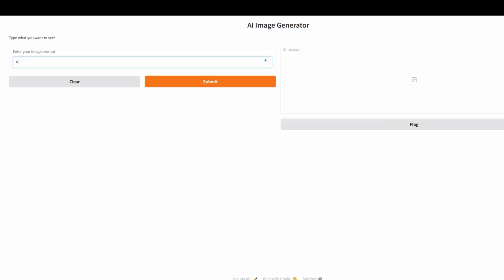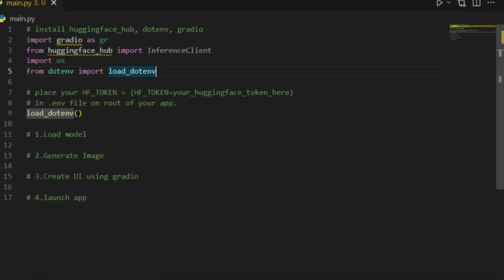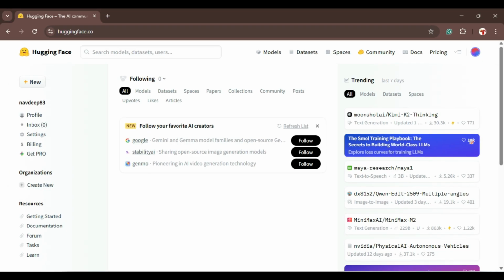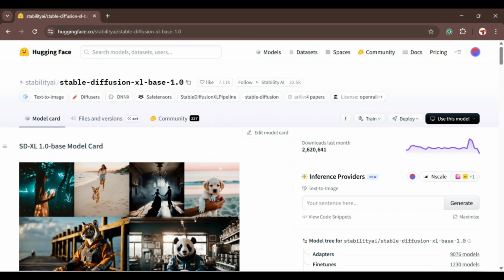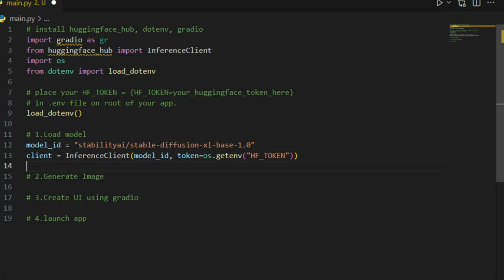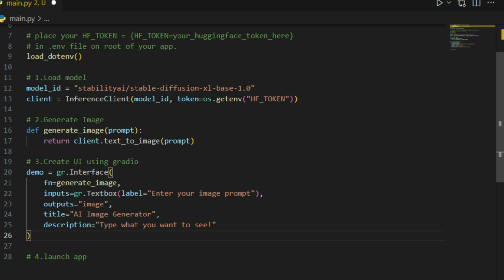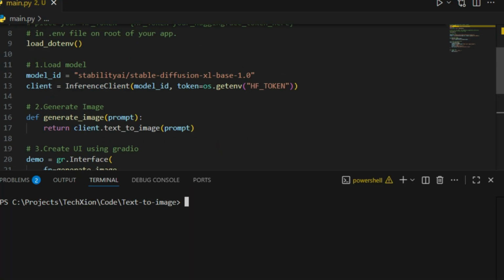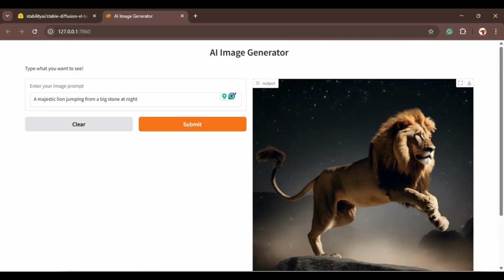✨ Generate AI Images from Text using Python & Hugging Face (Free API Tutorial)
Learn how to generate stunning AI images from text for FREE using the Hugging Face API in Python! 🚀

This step-by-step guide shows you how to:
✅ Set up your Hugging Face access token
✅ Use requests in Python to send text prompts
✅ Get and display AI-generated images — no paid API needed!

💡 Perfect for beginners exploring AI art, Python projects, or creative coding.

📦 Tools Used:

Python 🐍

Hugging Face API 🤗

dotenv (for secure API keys)

📁 No GPU required – 100% free cloud generation!

👉 Watch till the end to see the image output live!